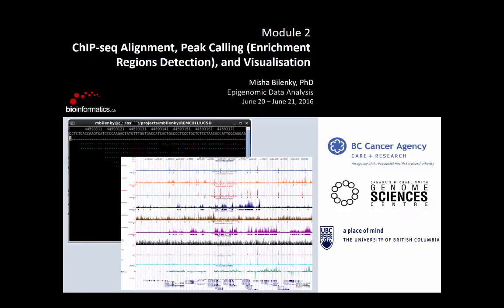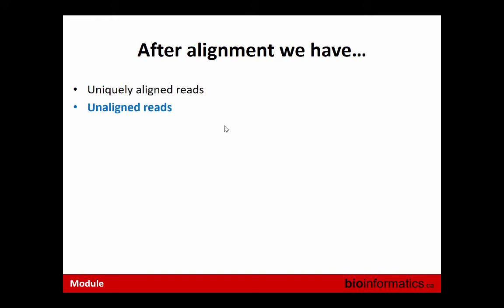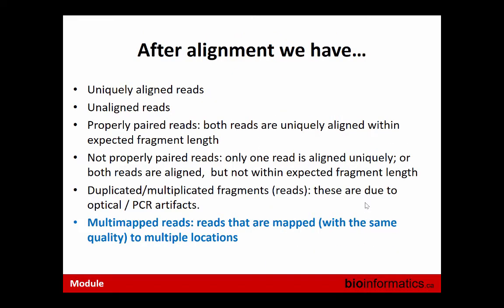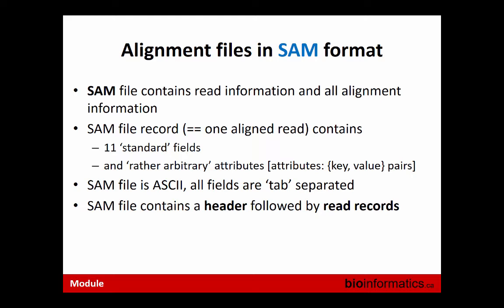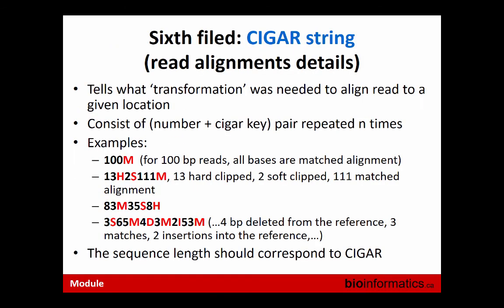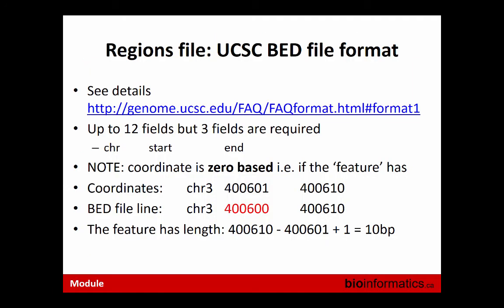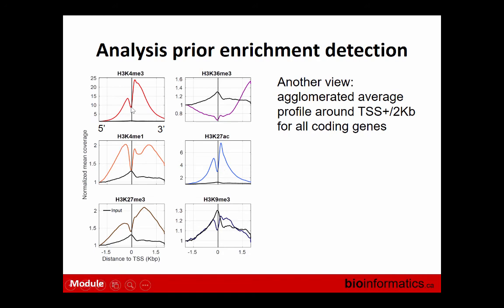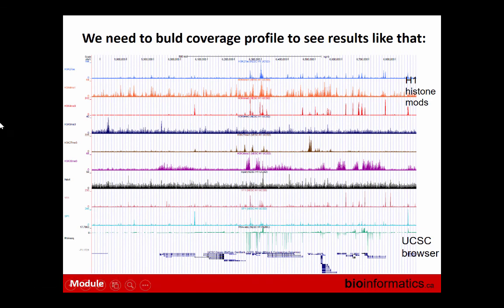ChIP-Seq Alignment, Peak Calling, and Visualization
This is the second module in the 2016 Epigenomic Data Analysis workshop hosted by the Canadian Bioinformatics Workshops.  This lecture is by Misha Bilenky from the Michael Smith Genome Sciences Centre.